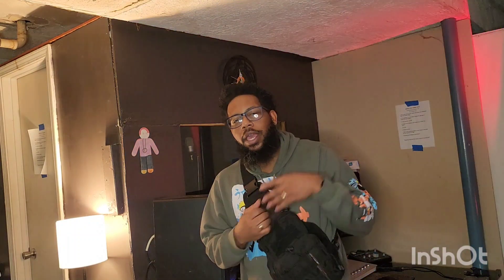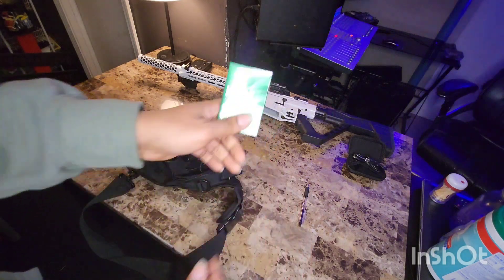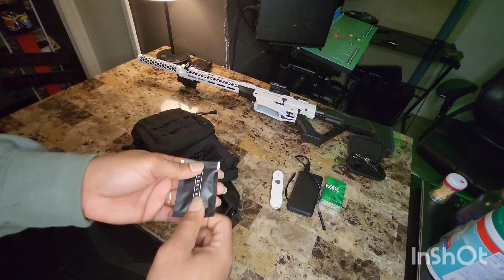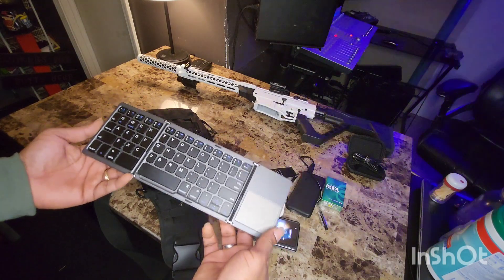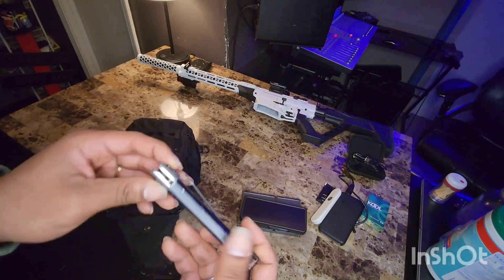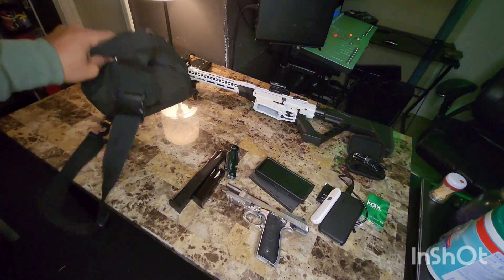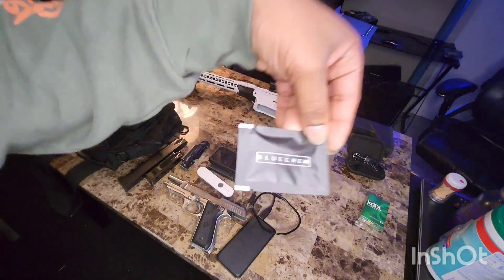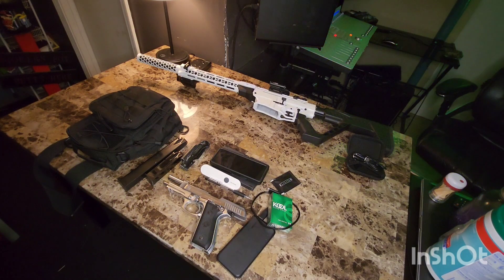whats in my EDC?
lets explore whats in my EDC?